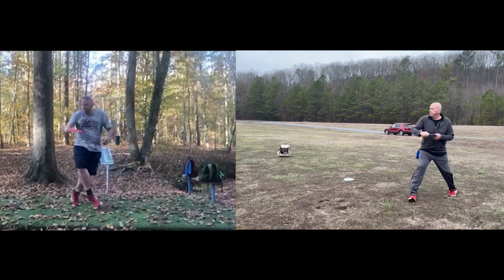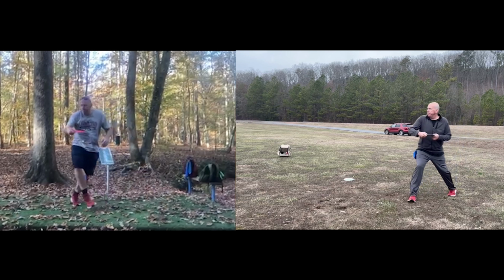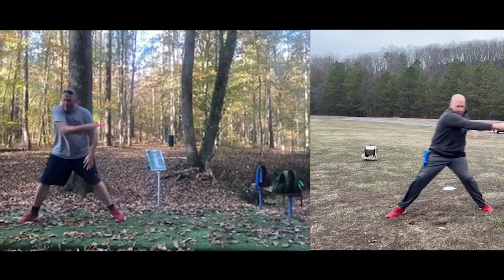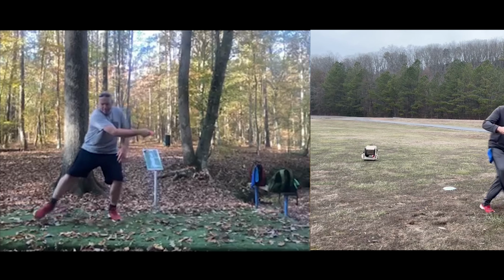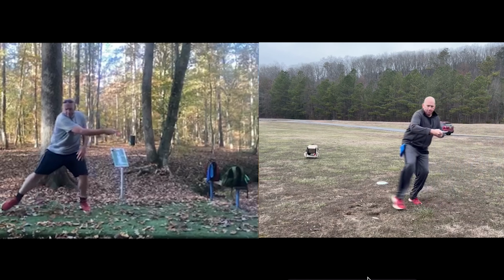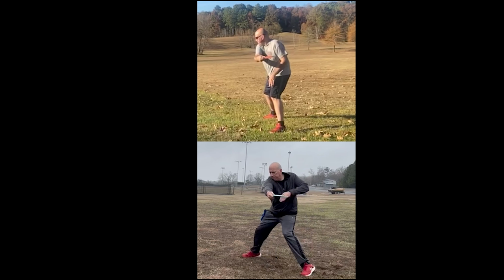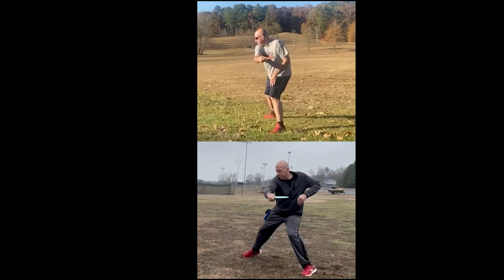Should you ARM THE DISC in 2024? | Beginner Disc Golf Tips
Daylight Saving Coaching Sale Now!

- Coach T show Livestreams
- Slingshot Training Program
- Form Reviews
- Zoom Lessons

- Weekly Livestreams for Training Program Members

- Code SS20 for $20 off ICON bag